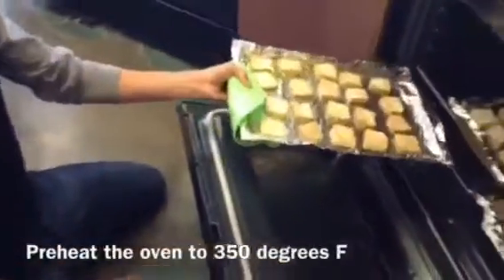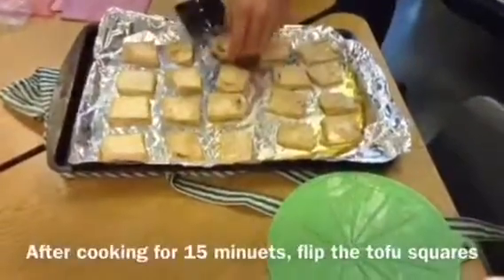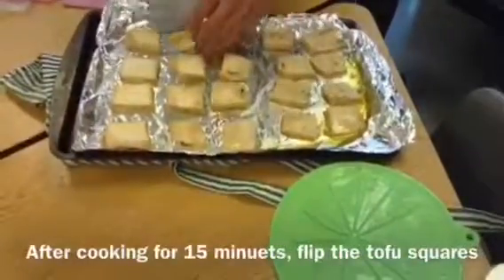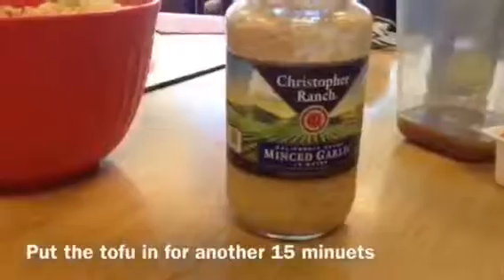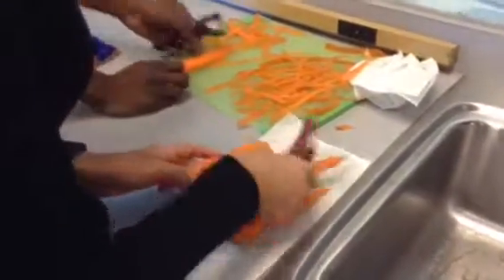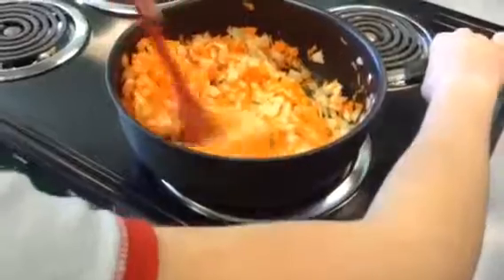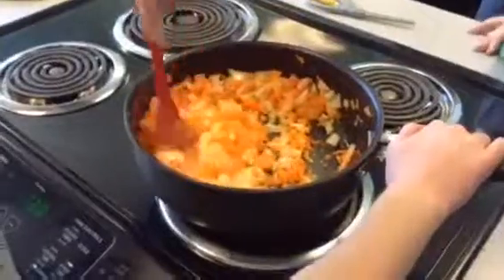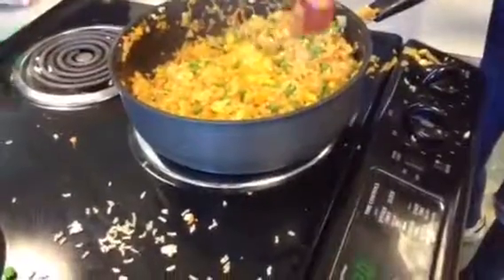Angevine Middle School CAP Action Project Fried Rice Recipe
Students from Angevine Middle school made this video to share their favorite recipe from their class Action Project.